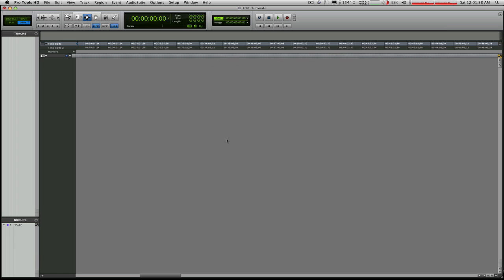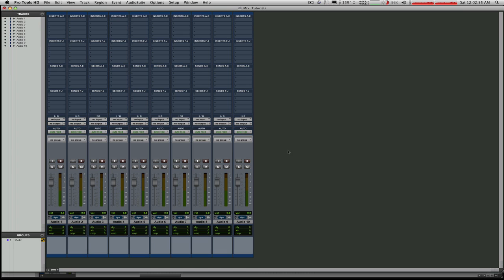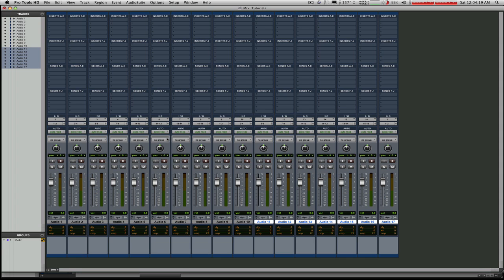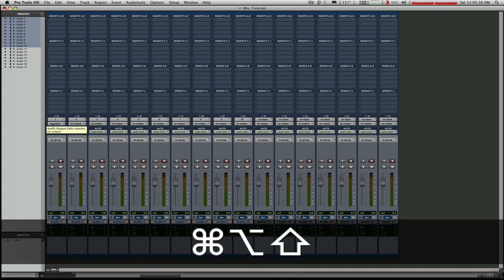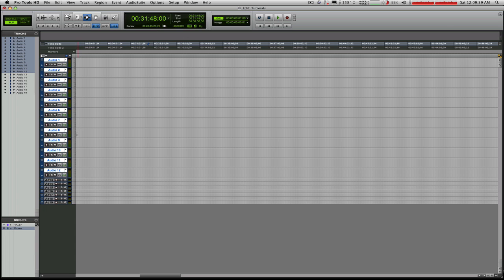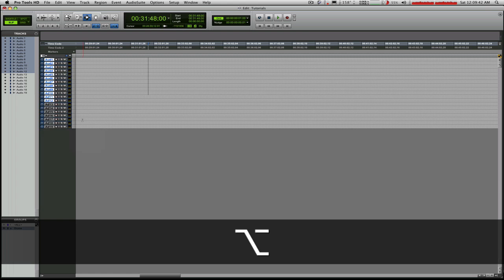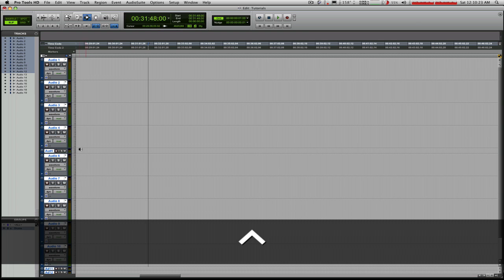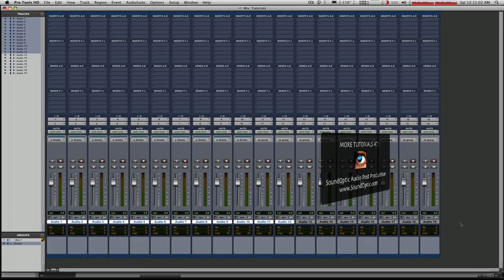Pro Tools Tips & tricks - Using Modifier Keys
Using modifiers keys to speed up your session routing and track behavior.